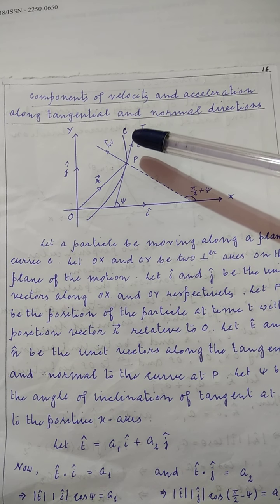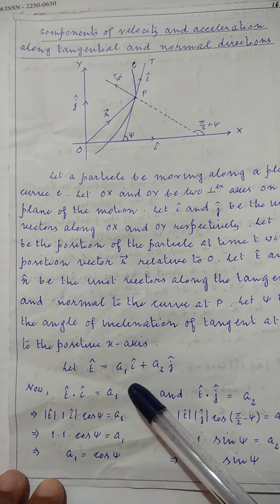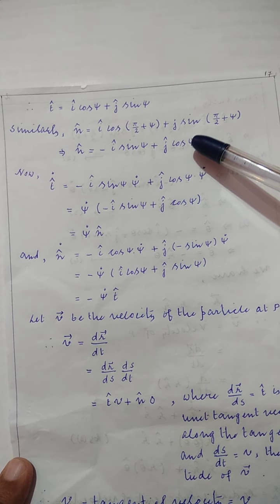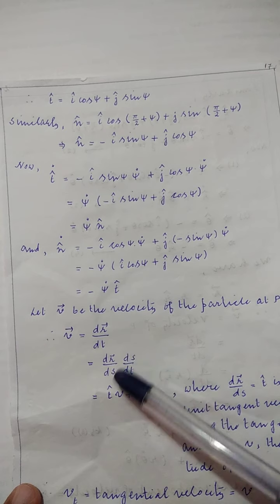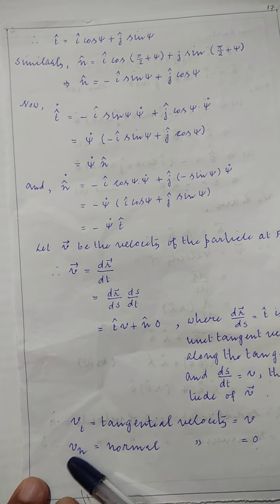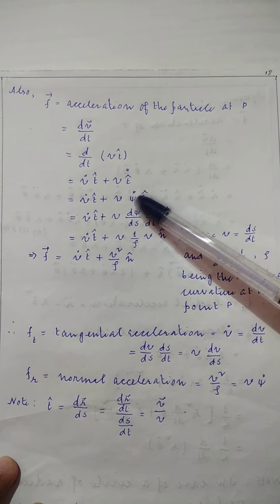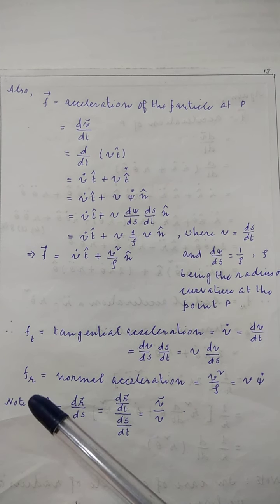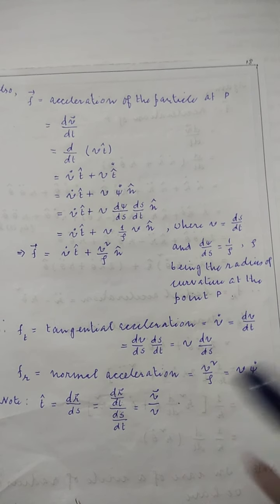Tangential and normal velocity and acceleration